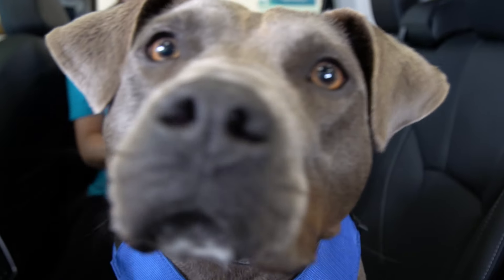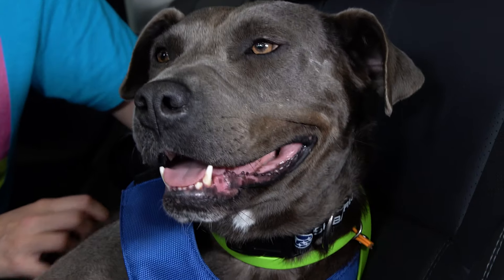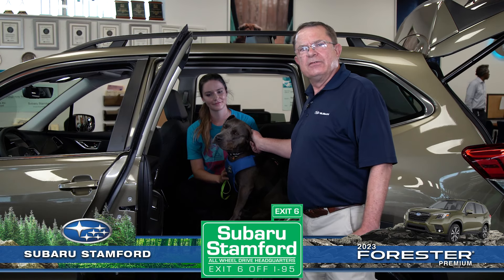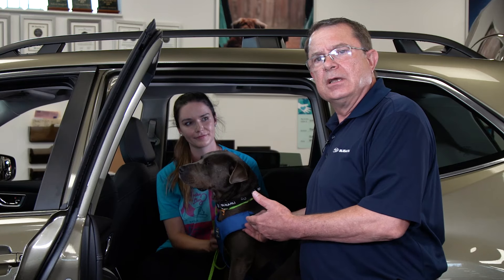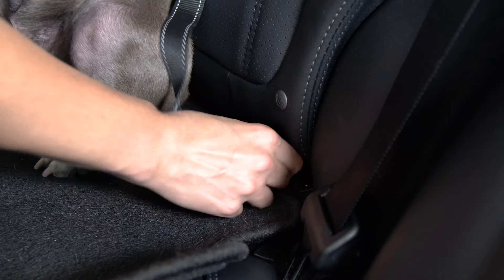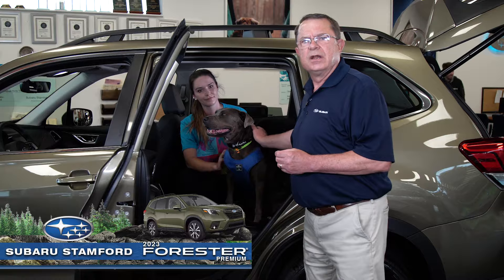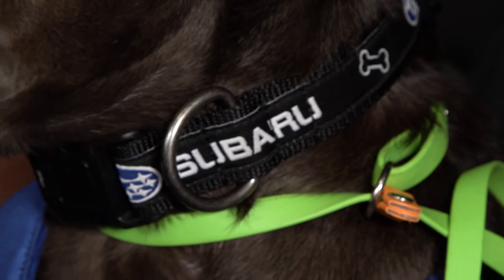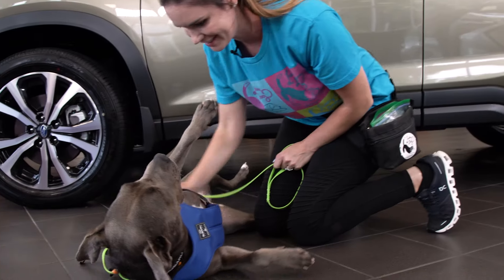Pet Safety Tips 2023 Forester at Stamford Subaru Darien Danbury Norwalk Greenwich Milford New Haven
Many of our customers choose Subarus because of their advanced safety features. Also, for pet safety, meet Bluebelle from Lucky Dog Refuge. We are going to show you a few ideas on how to keep your pet safe in a Subaru. The second-row seating is preferred because of the airbags. It is recommended to use a harness with a cover that attaches to the latch system; this would protect your pet in case of an accident. Fresh air and plenty of water on a hot day are also important, along with frequent stops on long trips. If you would like to learn more about Subarus and how we can take care of our pets, come on down to Stamford Subaru.